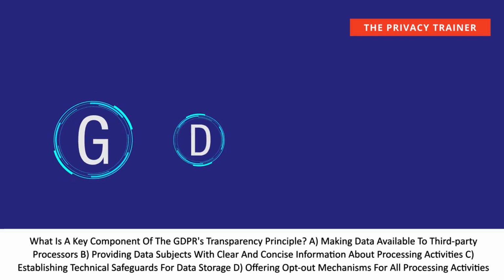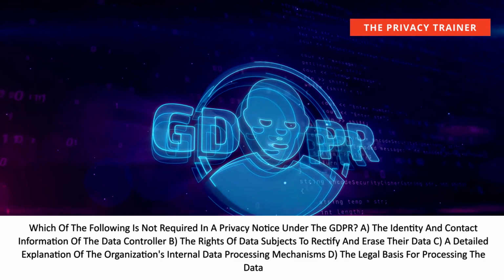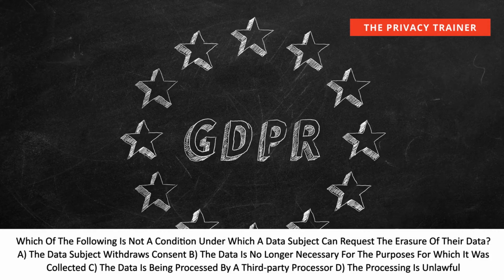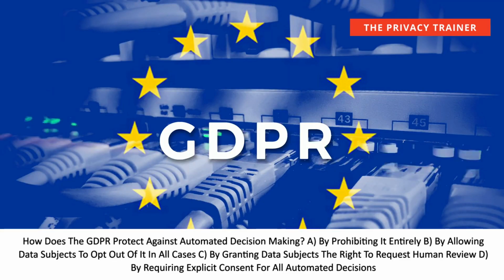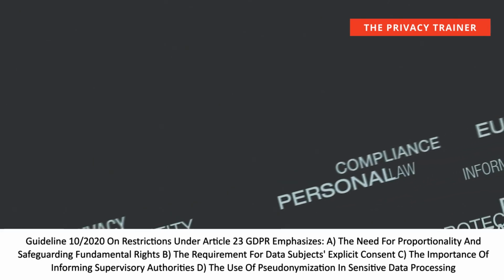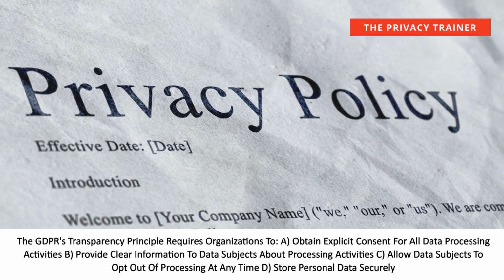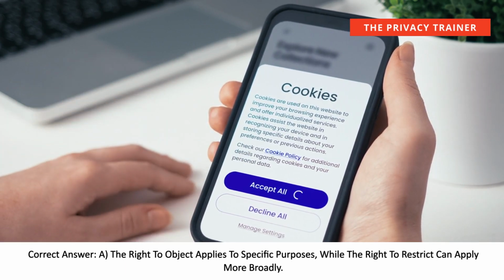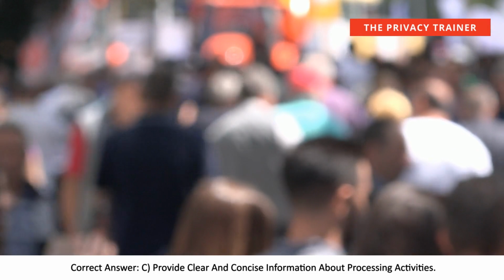CIPP/E Practice Exam: Test Your Knowledge on Privacy Principles, Notices & Data Rights - Part 5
Get ready to test your understanding of key CIPP/E concepts with our Practice Exam Video - Part 5! This episode is designed to challenge you with realistic test questions covering privacy principles, privacy notices, and data subject rights. Perfect for candidates preparing for the CIPP/E certification exam.